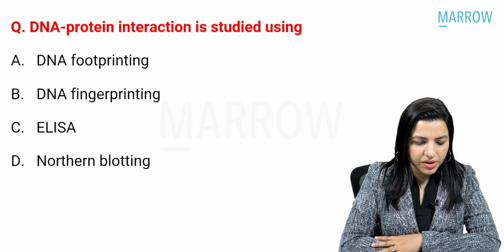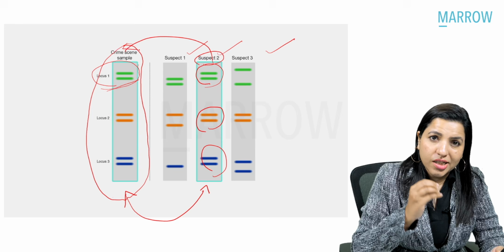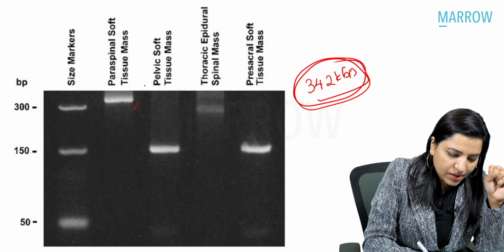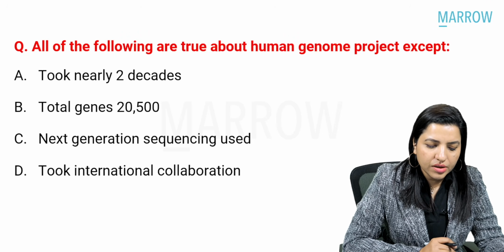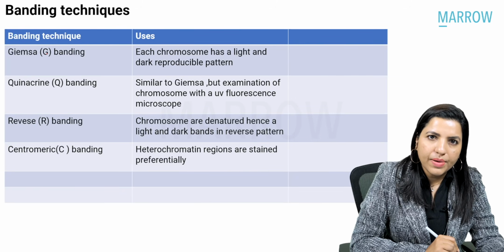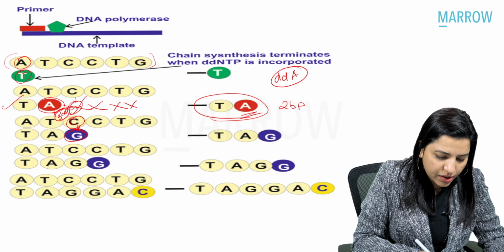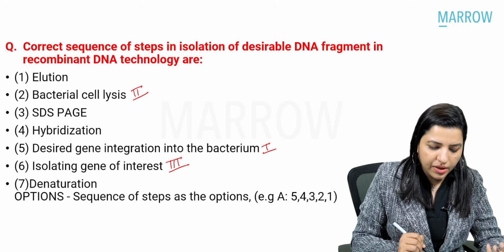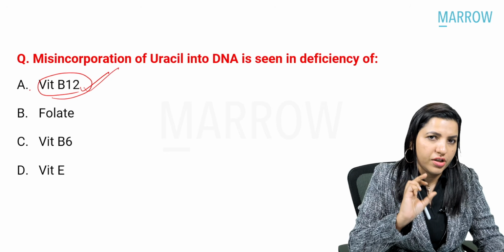Exam Recall Series (INI CET May '22) - Biochemistry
Sessions on 12/09/2022:
1. Biochemistry NEET PG '22 Recall - 5 pm

Sessions on 13/10/2022:
1. Anatomy INI CET May '22 Recall - 2 pm
2. Anatomy NEET PG '22 Recall - 5 pm